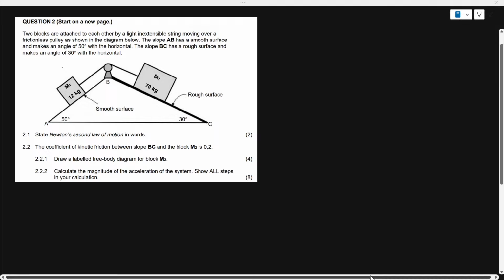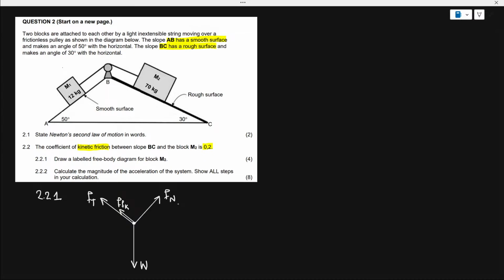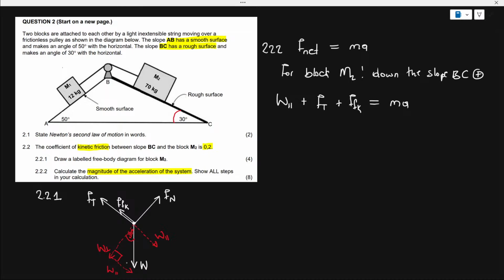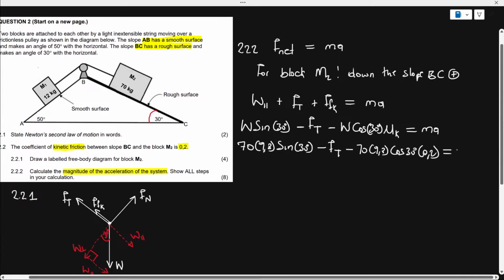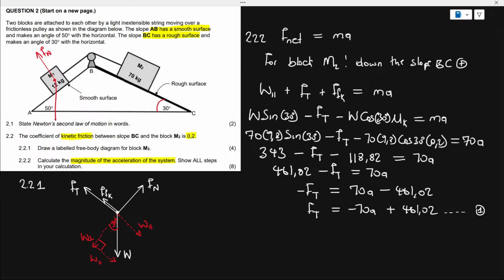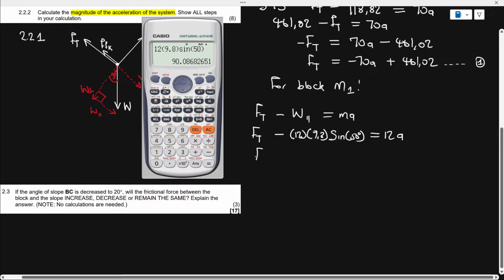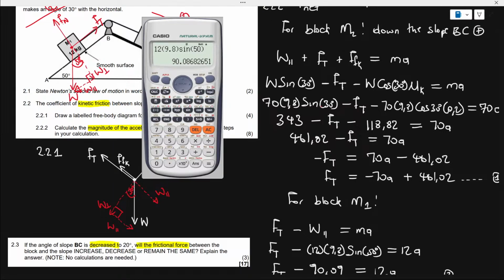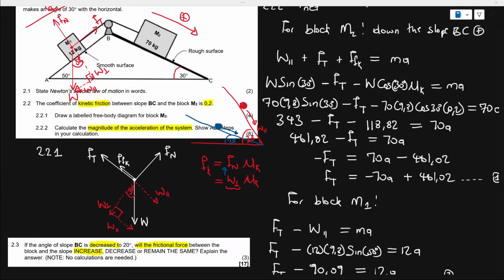Newton's Second Law of Motion Problem | Physical Science Paper 1 Gauteng Prelim Exam 2023